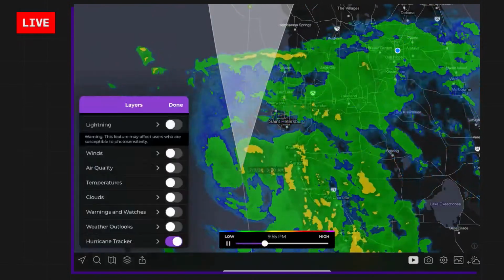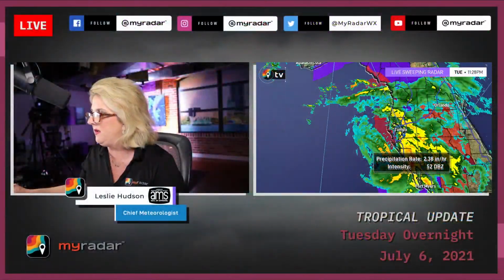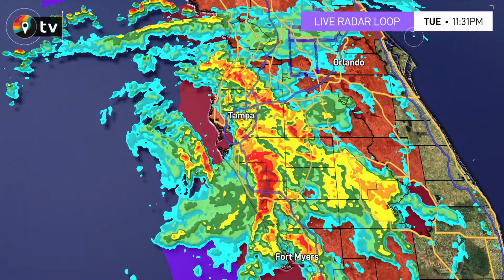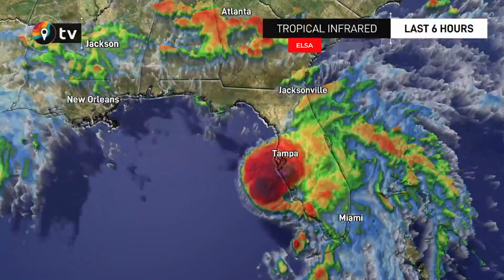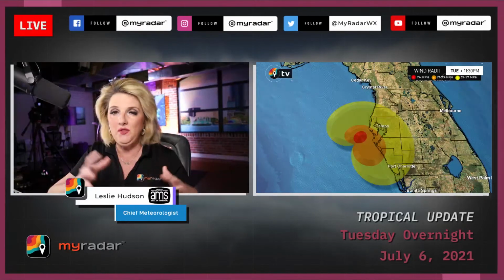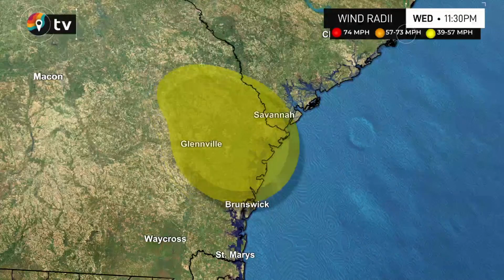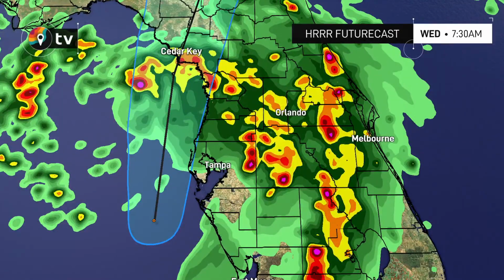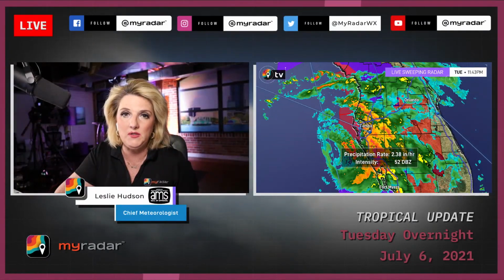Tropical Update | Tuesday Overnight, July 6, 2021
With just hours until Elsa makes landfall, final preps are coming to a close. Here's Chief Meteorologist Leslie Hudson with a LIVE update.